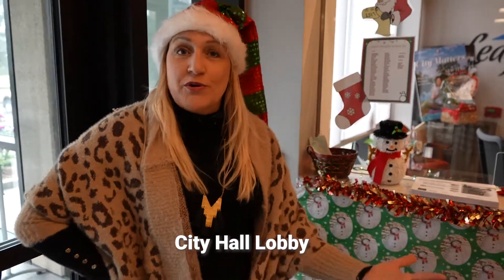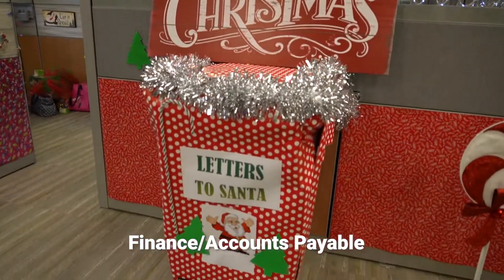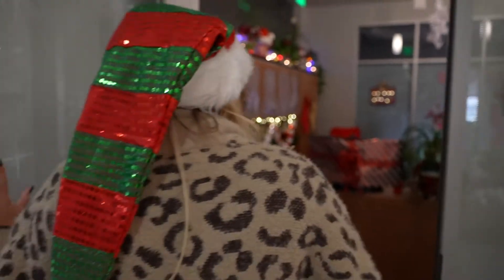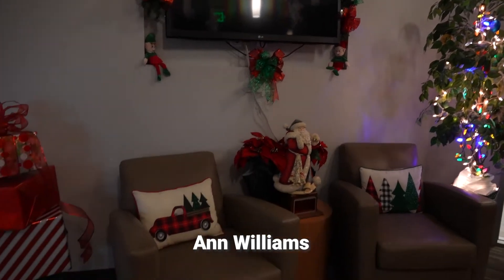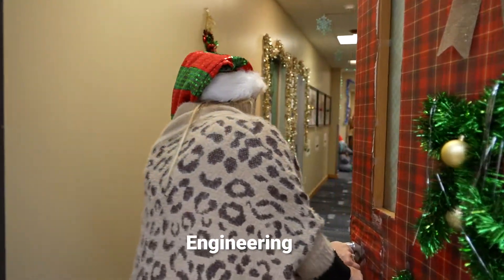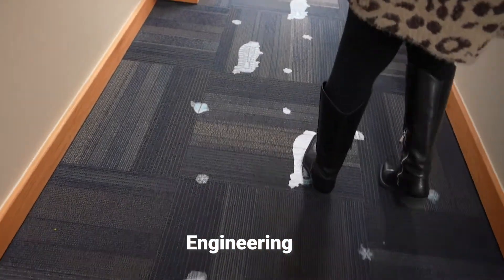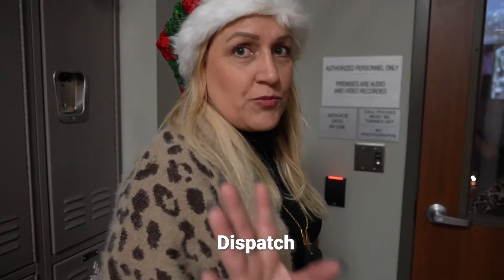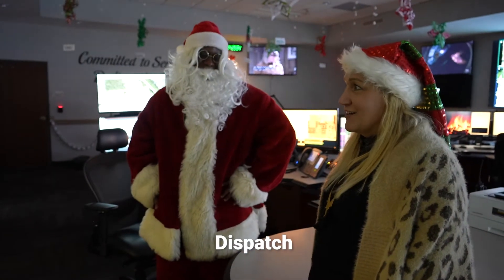Check out how League City Employees decorated their work space for the holidays!